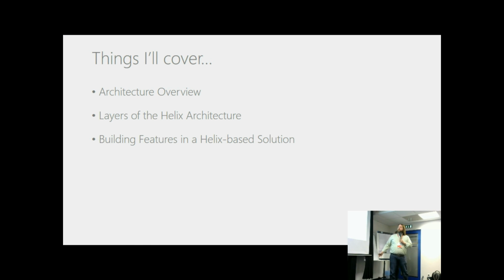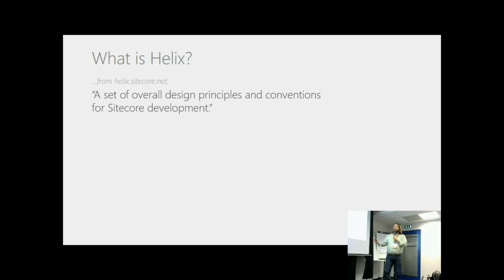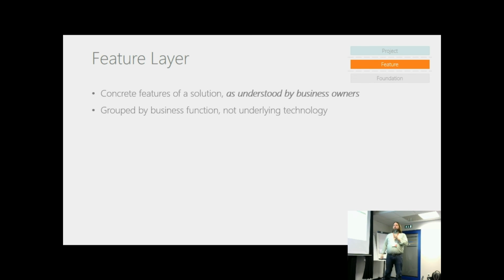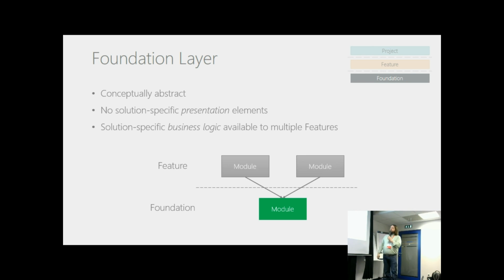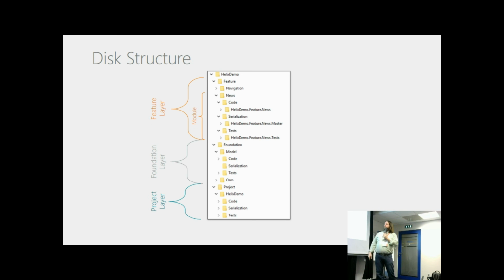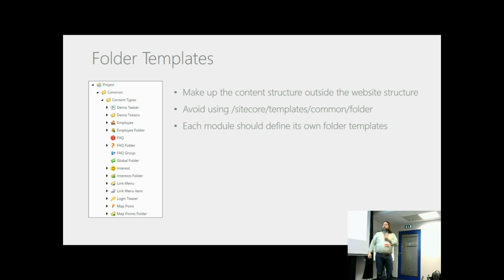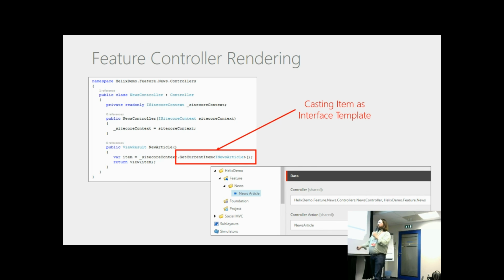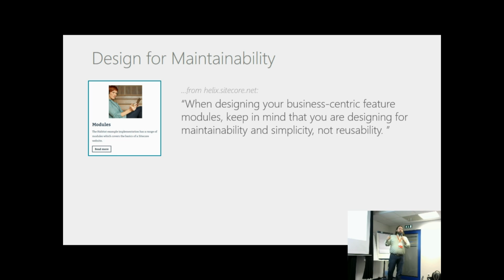Jason Wilkerson - Sitecore Helix Architecture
Presentation about Sitecore Helix Architecture by Jason Wilkerson from Sitecore Community Poland - let's meet in Krakow edition, organized by Sabre Poland and Coders Center.

Jason Wilkerson is the Discipline Lead of the Sitecore practice at RBA, Inc., a Sitecore Platinum Partner. In 2016, he had the honor of being selected as a Sitecore Technology MVP, primarily due to his commitment to the Sitecore Community as a speaker, blogger and thought leader.

Sitecore Community Poland - find us here!